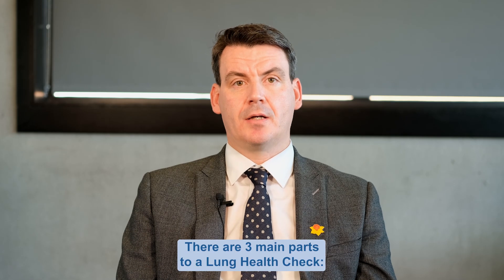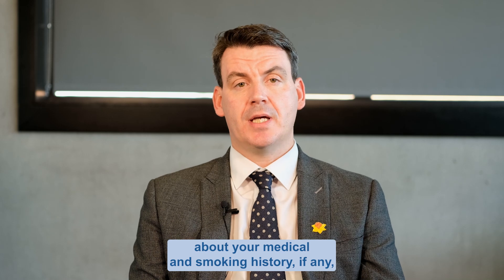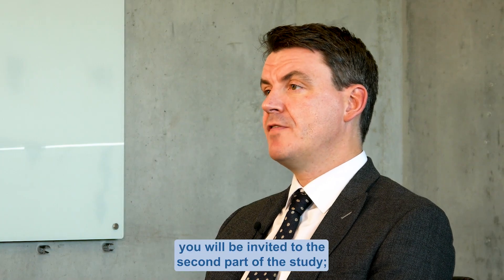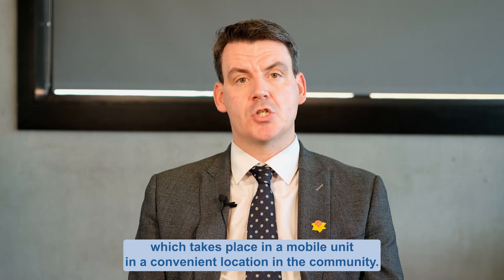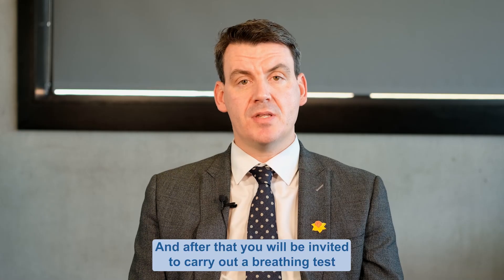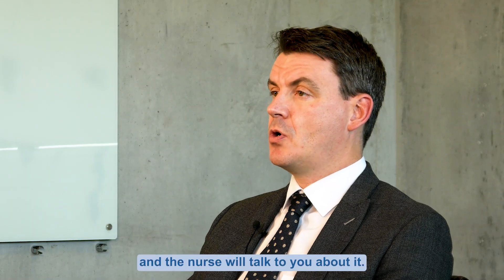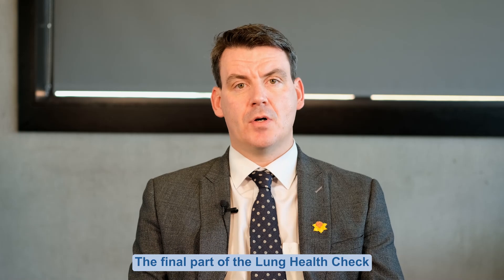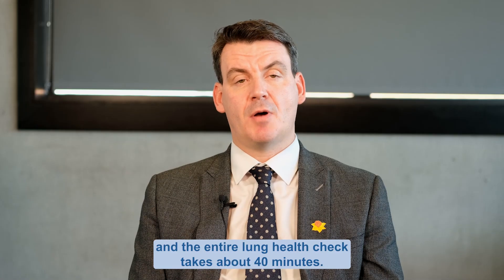How does Lung Health Check work.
Prof Ryan, Beaumont Hospital, explains how the Beaumont RCSI Irish Cancer Society Lung Health Check works.